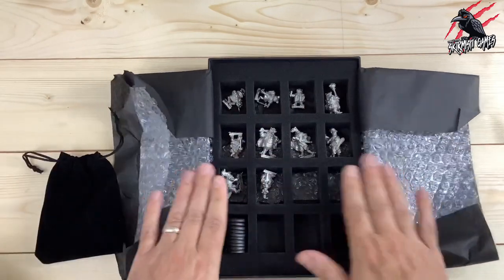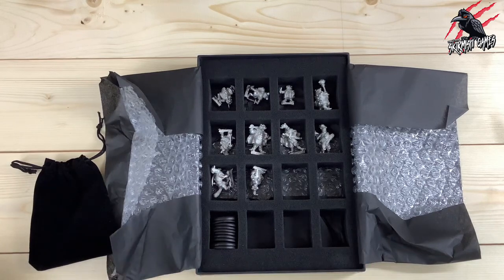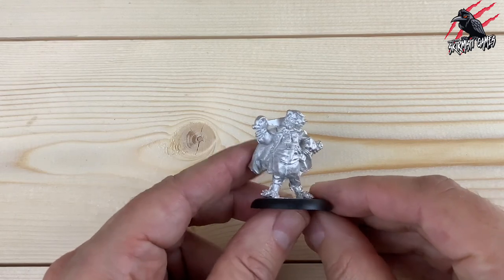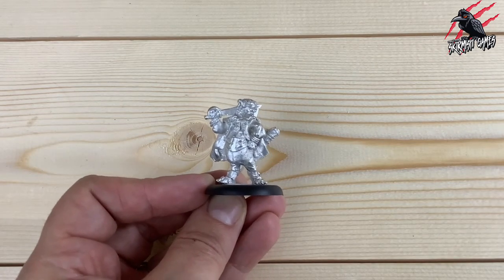NORTHUMBRIAN TIN SOLDIER UNBOXING - GUARDIANS OF THE RIVERBANK - Burrows & Badgers - 28mm Miniatures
NORTHUMBRIAN TIN SOLDIER UNBOXING - GUARDIANS OF THE RIVERBANK - Burrows & Badgers - 28mm Animal Miniatures

In this video, you’ll see the NORTHUMBRIAN TIN SOLDIER UNBOXING - GUARDIANS OF THE RIVERBANK and find out about some new games coming to the channel!

In this NORTHUMBRIAN TIN SOLDIER UNBOXING - GUARDIANS OF THE RIVERBANK you’ll see all the amazing 28mm animal models that are provided in this beautiful gift box! The NORTHUMBRIAN TIN SOLDIER UNBOXING - GUARDIANS OF THE RIVERBANK SET is the first video in this new series for Burrows and Badgers.

Find out more about the incredibly stunning miniatures from Northumbrian Tin Soldier at their